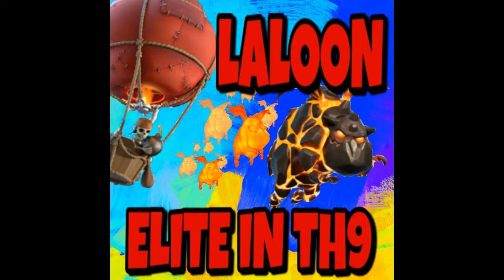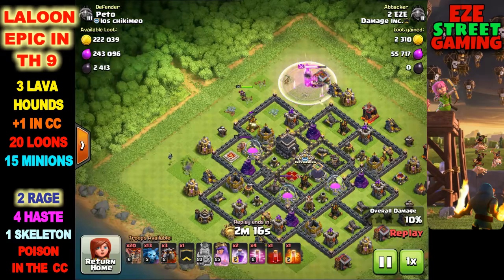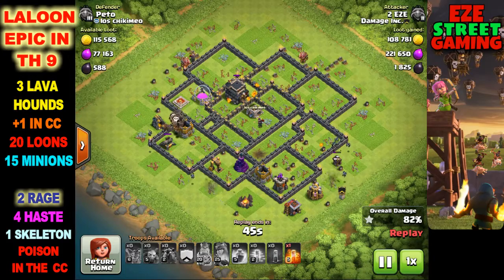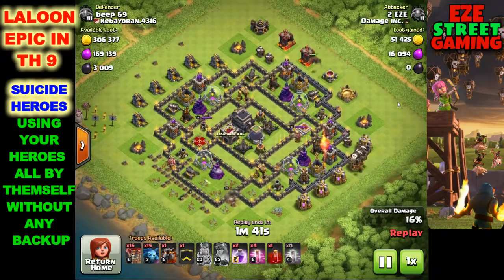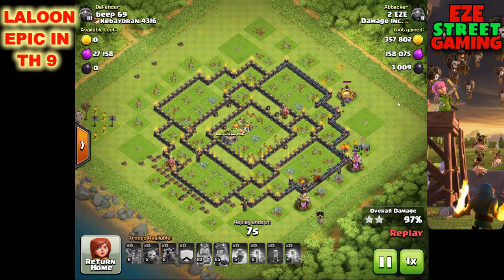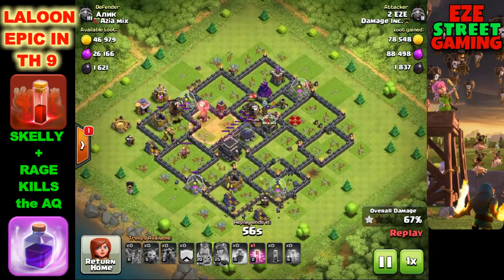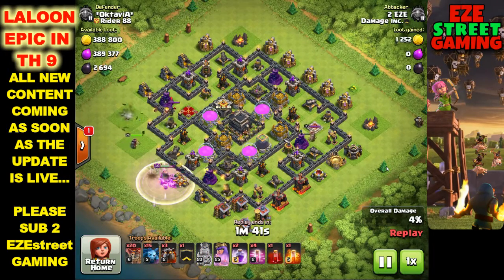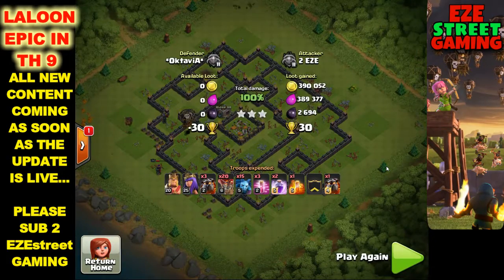Clash of Clans | Laloon is ELITE in TH9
In case you haven't heard... TH9 is LOADED with great options for high level farm and war attacks. Laloon AKA LavaLoon tops them all!
This video showcases the Laloon with suicide Heroes and the skeleton spell...
Here's an EZE promise. copy the attack in this video, use it 50 times THEN record the results of attacks 51-55. I would be willing to bet that you 3 star at least 2X out of the 5... that's how good this attack is!!!